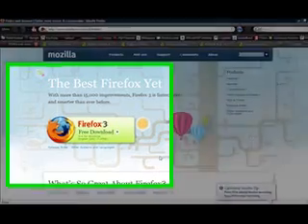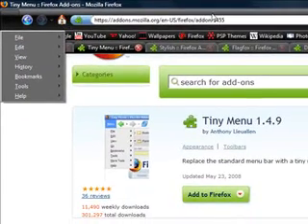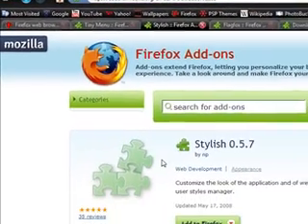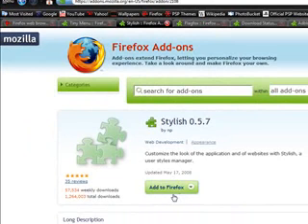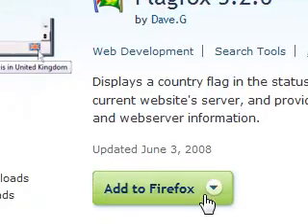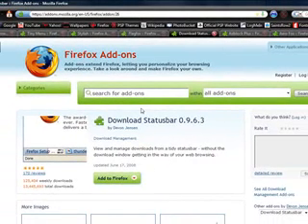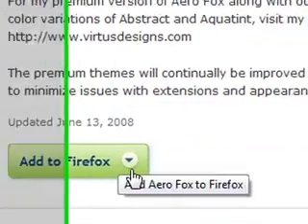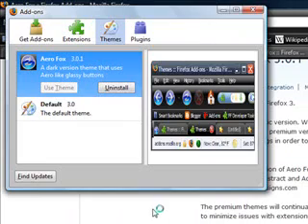Firefox 3 Add ons(Recomended)